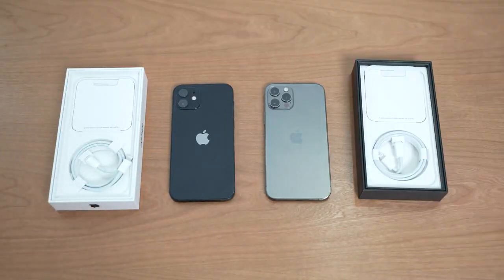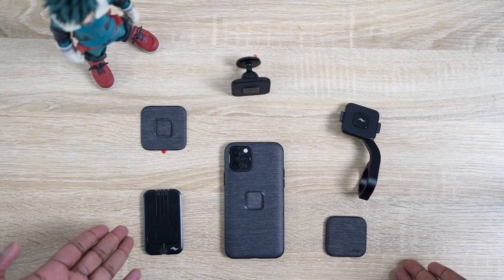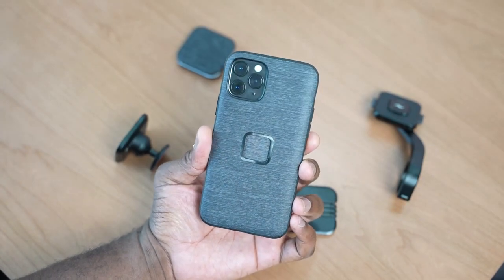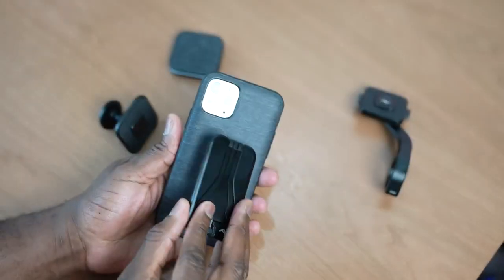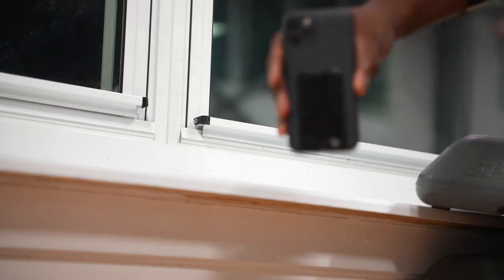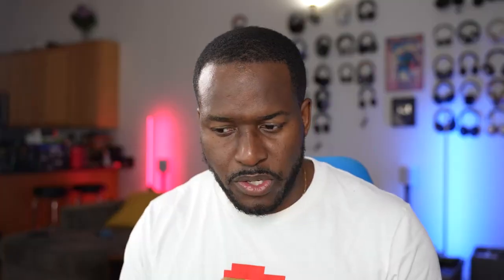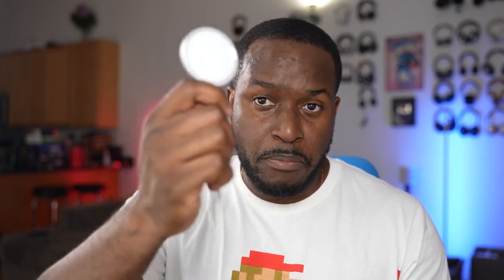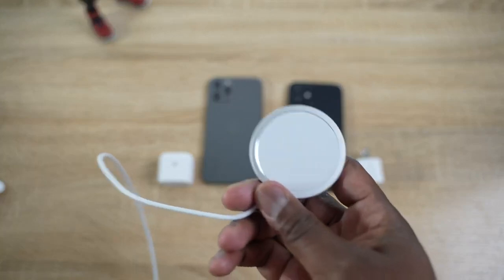iPhone 12 Full Gaming Review: A14 Bionic!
The New A14 Bionic processor is here to separate the iPhone 12 & iPhone 12 Pro from the rest of the pack. Here are my final thoughts on gaming On the iPhone 12 & iPhone 12 Pro

iPhone 12

iPhone 12 Pro

Razer Kishi iPhone

Spigen 20w Charger

Anker Nano 20w Charger

Naruto Wallpaer:
Sasuke wallaper: